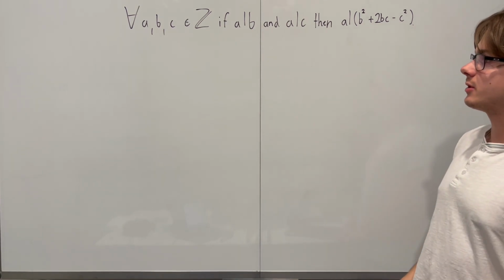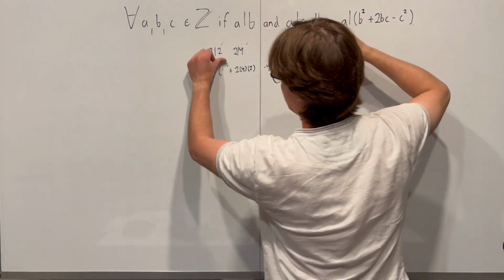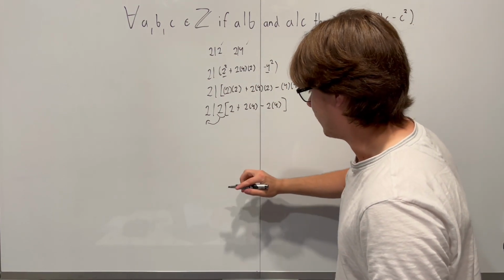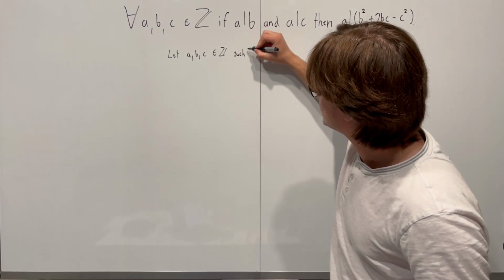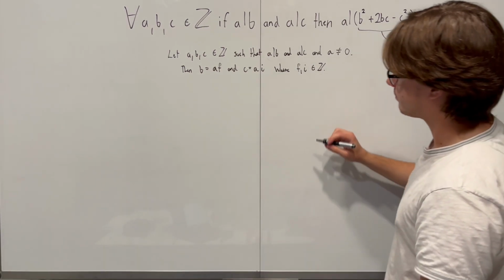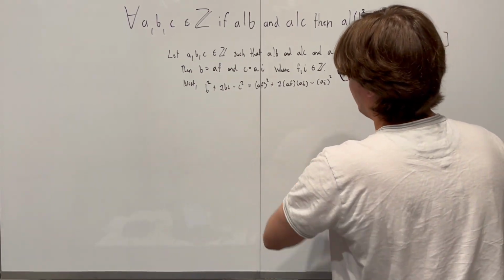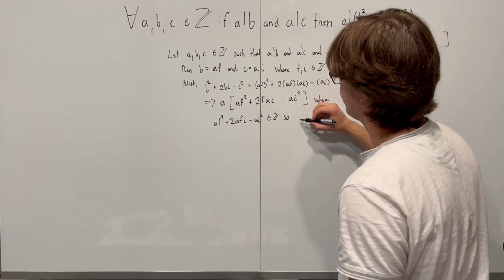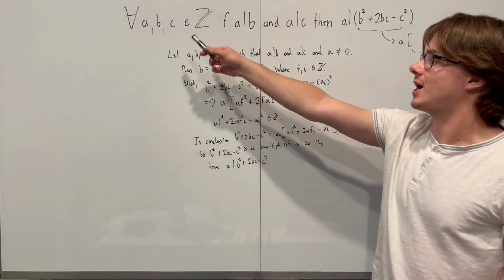If 𝑎∣𝑏 and 𝑎∣𝑐, then 𝑎∣𝑏²+2𝑏𝑐−𝑐²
This is the proof that for all integers a, b, and c, If 𝑎∣𝑏 and 𝑎∣𝑐, then 𝑎∣𝑏²+2𝑏𝑐−𝑐².

• 0:00 Understanding the question
• 0:22 Example
• 3:02 Proof